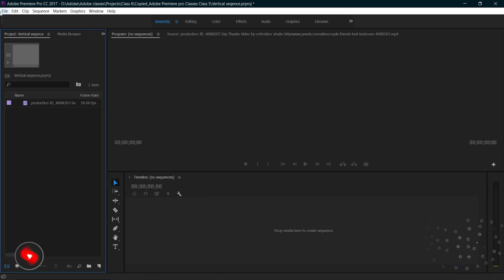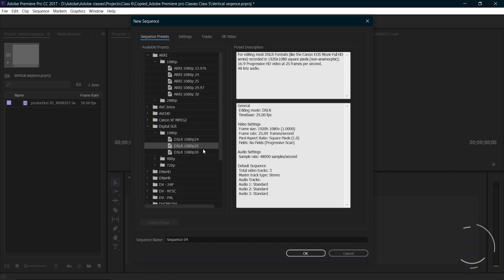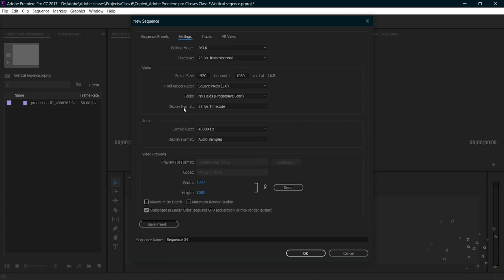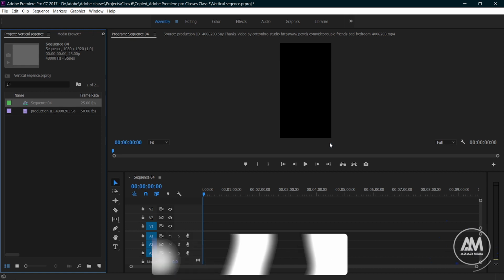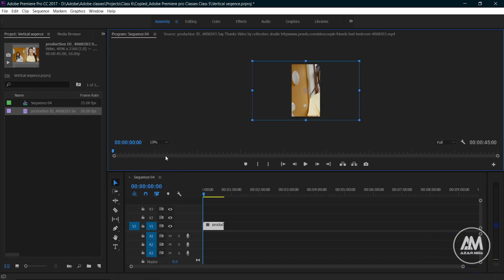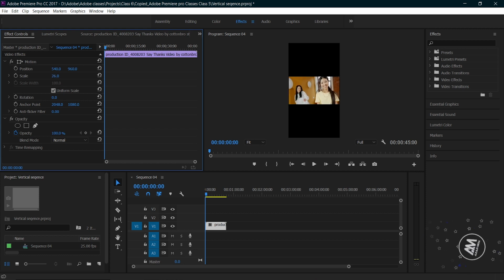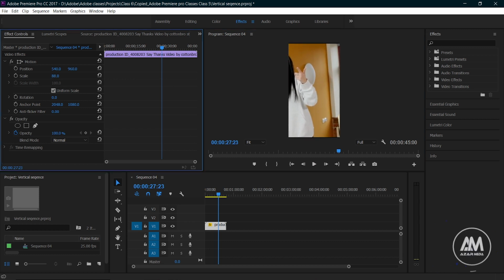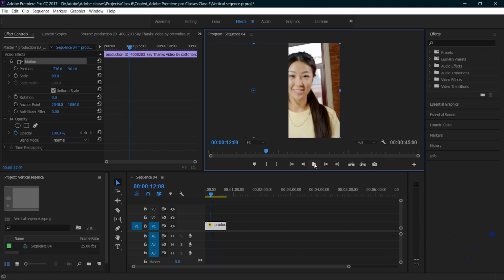Horizontal to Vertical Video in Premiere Pro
Learn how to turn horizontal footage into vertical video in Adobe Premiere Pro for Instagram Reels, TikTok, and YouTube Shorts.

In this step-by-step tutorial, I’ll show you how to create a vertical 9:16 sequence and adjust your footage to fit the frame. You’ll also learn how to reposition the image to choose which person or part of the scene stays visible when the original shot is wider than the vertical frame.